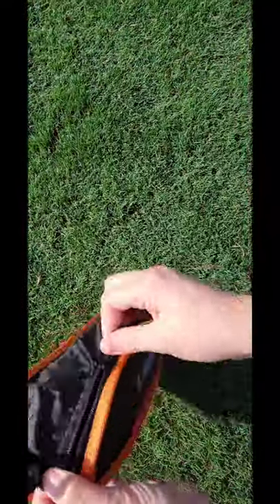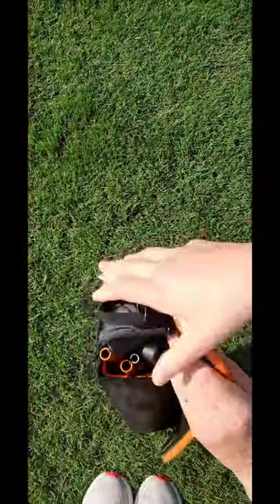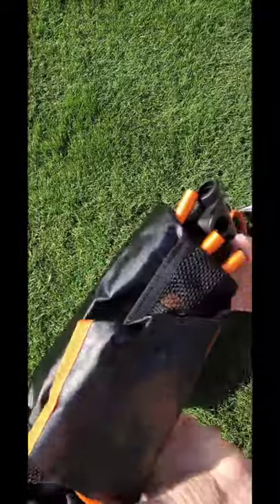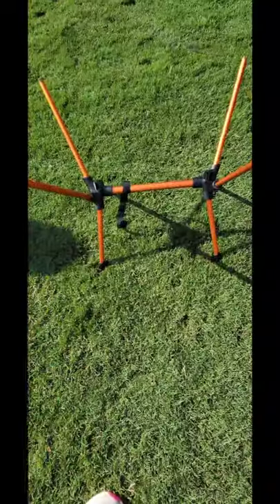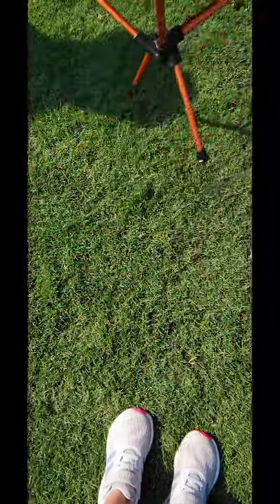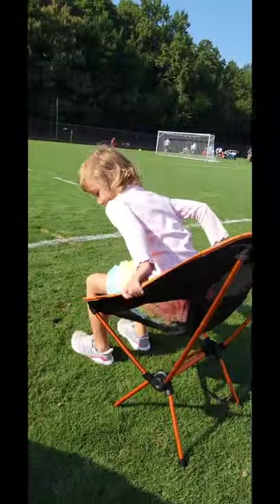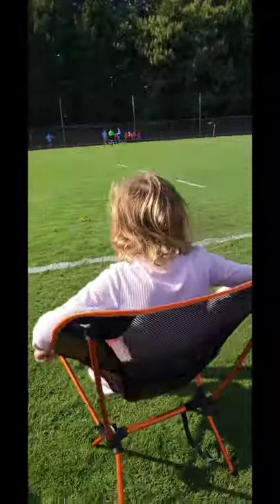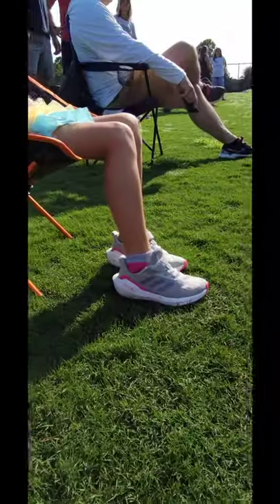Edeuoey Ultralight camping chair 💺😎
NFL HALLOWEEN color outdoor chair Edeuoey Ultralight camping chair is awesome for camping, hiking and even for soccer or football! easy to put up, cozy and great addition to portable chairs.

EDEUOEY CHAIR

We value family, the outdoors, travel, good food, & finding joy in each moment.

We are so glad you are here!  Thanks for joining us! We love connecting with you.
Each week we bring you along on our family travels each sharing tips,  locations and fun.  We post Thursdays at 10am est.

best camping chairs 2021 camping chair review